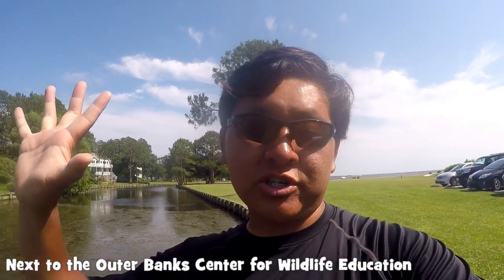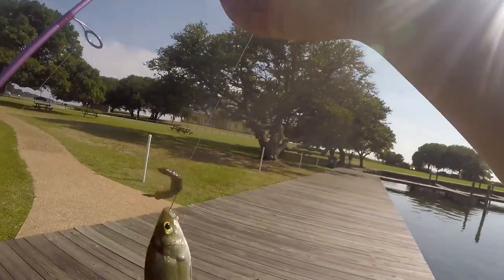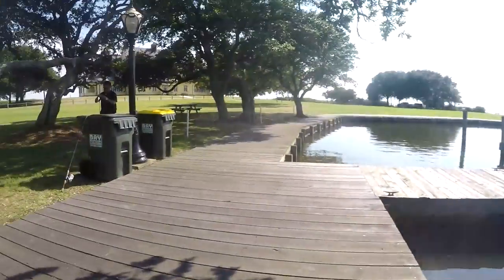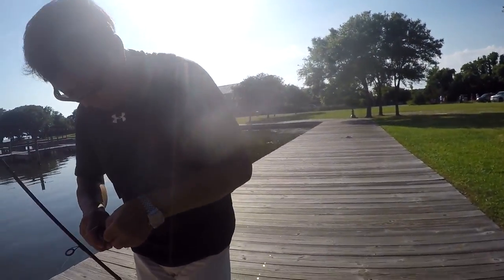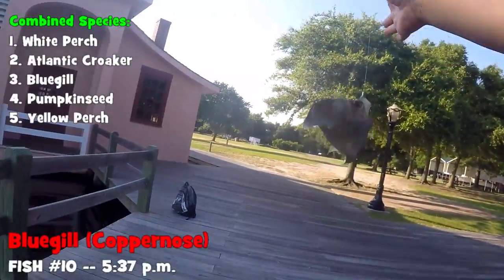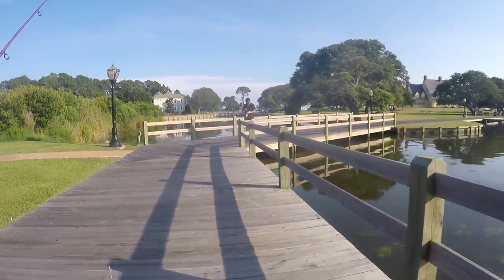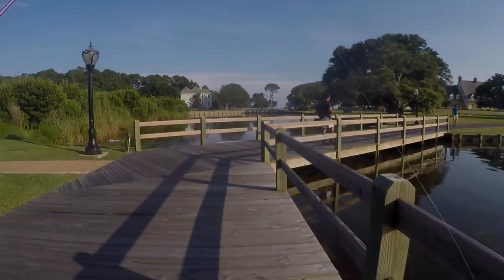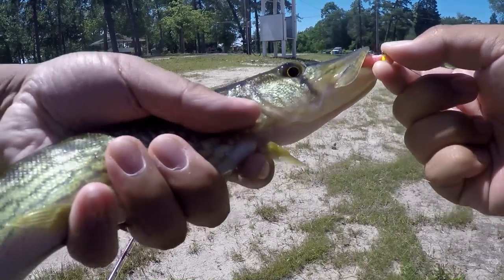Father & Son Multi-Species Collaboration (Corolla, NC)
June 24th, 2016 -- My last day and last video of my adventure in the Outer Banks, North Carolina! It had been a memorable trip down there and my father and I decided to finish it off with a Multi-Species collaboration!

We fished the Currituck Sound as North as we could; pretty much right next to the Currituck Lighthouse. The place had plenty of structure and cover -- thus, perfect for different Species of fish to lurk around. Needless to say, there were plenty of crabs around as well. :)

Make sure to participate in the poll in the video before watching the video, so you can actually guess how many Species of fish we caught that day!

Coming up in two days: Back to PA, my father and I spend a hot Summer afternoon hunting for Largemouth Bass and Chain Pickerel in Hammonton Township.

PERISCOPE: ExtremePhillyFishing

$10 -- 30 minutes 1-on-1 talk + all above
$50 -- Fishing Collaboration on YouTube + all above